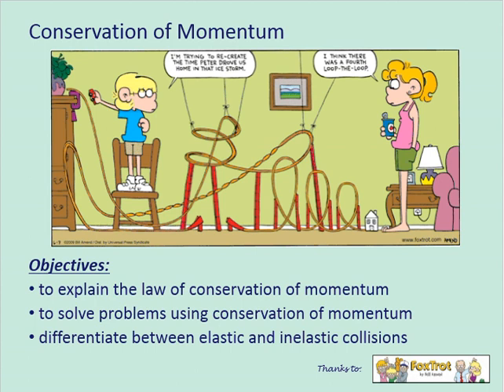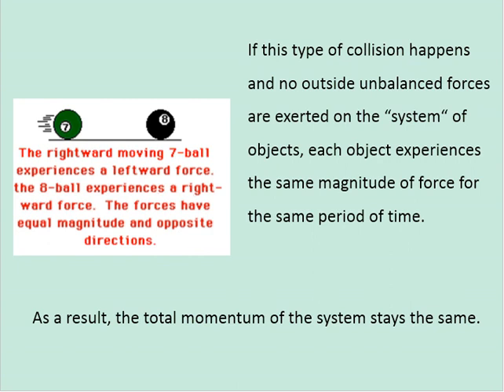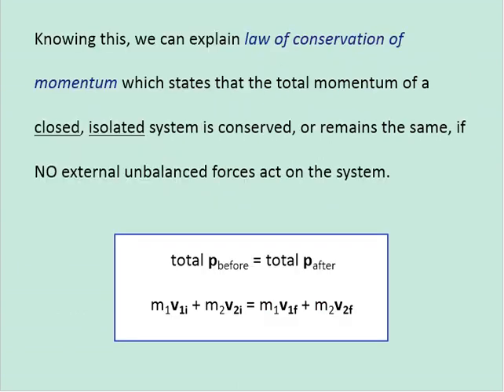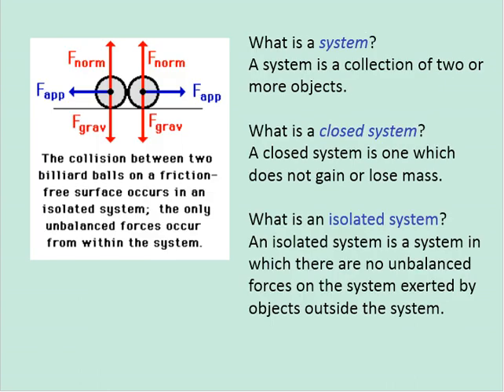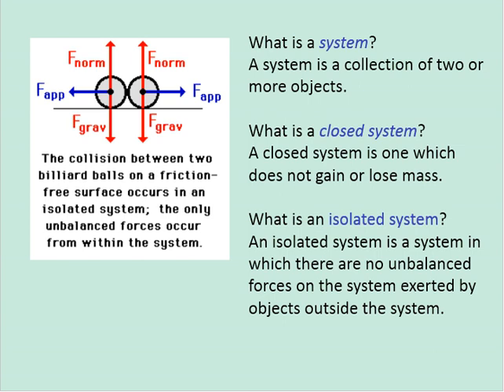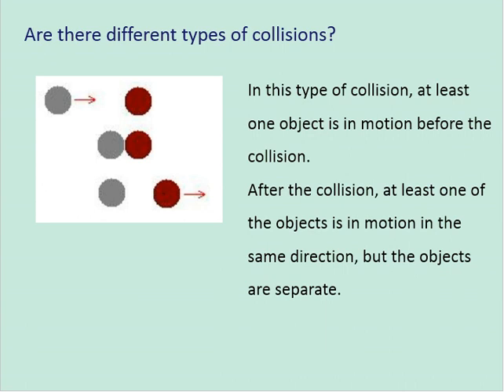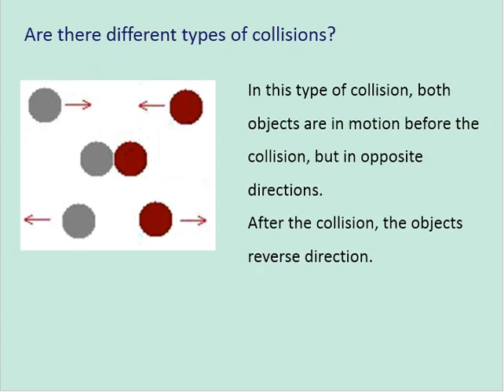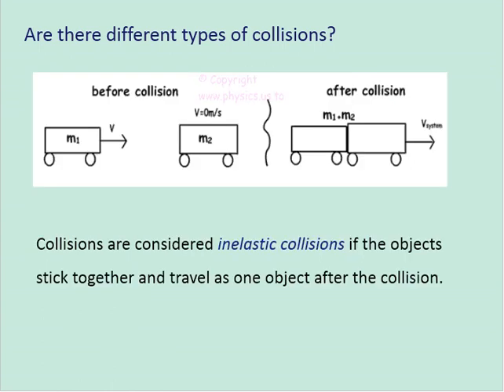cons of momentum